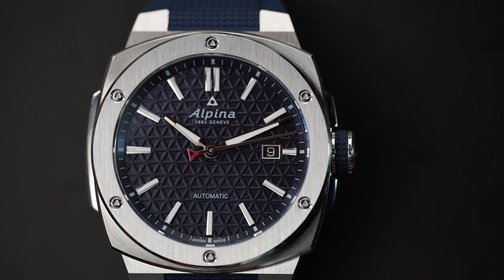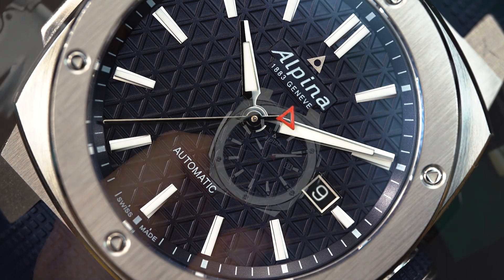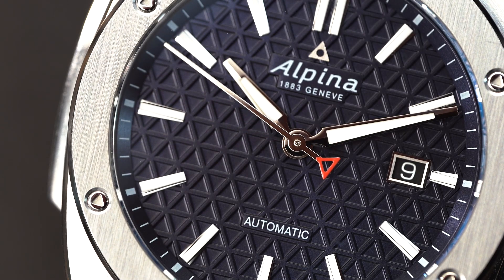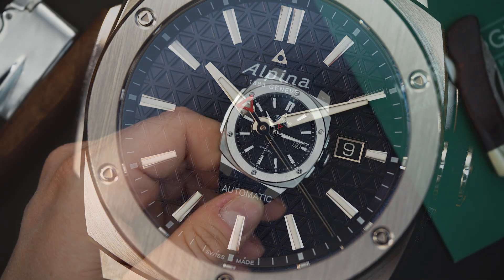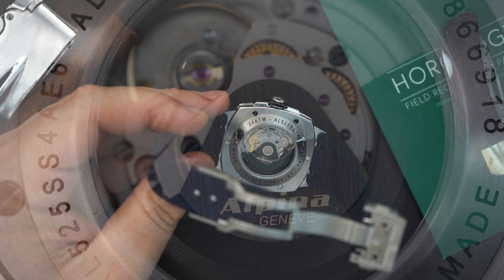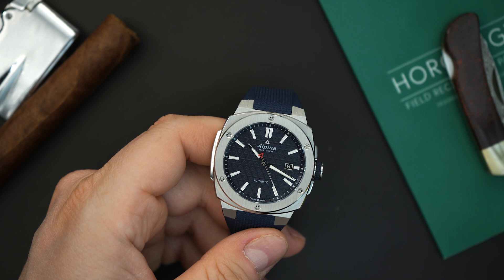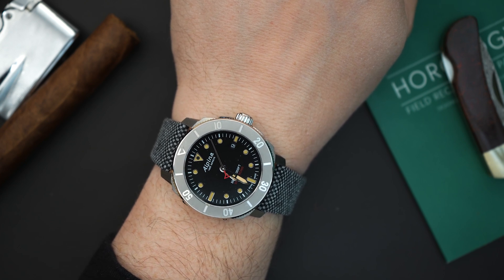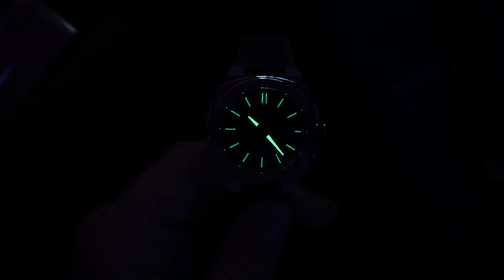ALPINA ALPINER EXTREME AUTOMATIC - 200m Swiss Made Integrated Sports Watch AL-525N4AE6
Visit WatchChrisBlog.com